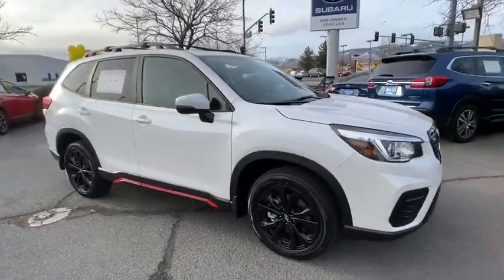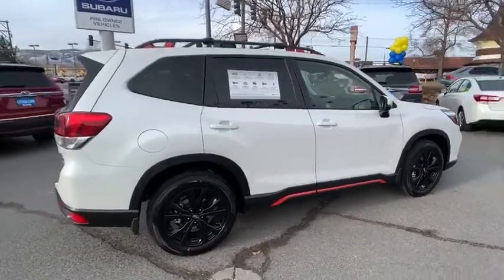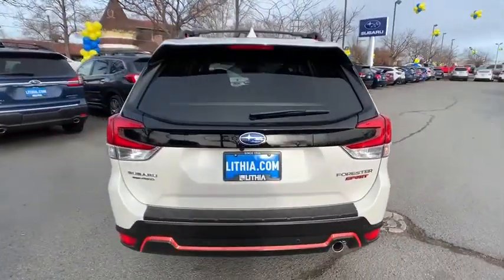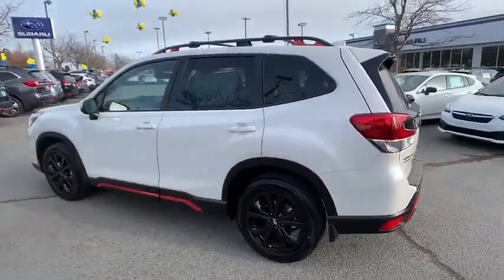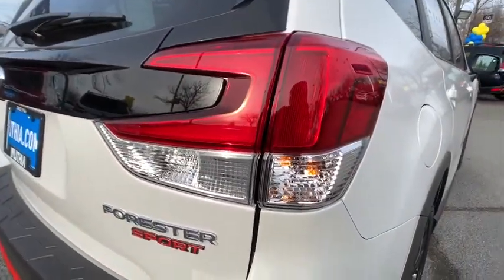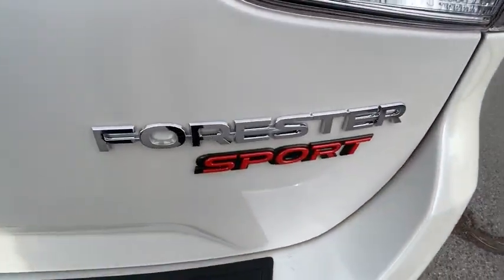2020 Subaru Forester Northern Nevada, Reno, Lake Tahoe, Carson City, Roseville, NV LH505427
New 2020 Subaru Forester available at Lithia Subaru of Reno in Northern Nevada. Servicing the Reno, Lake Tahoe, Carson City, and Roseville, NV area.
2020 Subaru Forester Sport CVT - Stock#: LH505427 - VIN#: JF2SKARCXLH505427

Heated Seats Sunroof Onboard Communications System Remote Engine Start Panoramic Roof All Wheel Drive Alloy Wheels Back-Up Camera iPod/MP3 Input CD Player. Sport trim. FUEL EFFICIENT 33 MPG Hwy/26 MPG City! AND MORE! KEY FEATURES INCLUDE: Sunroof Panoramic Roof All Wheel Drive Heated Driver Seat Back-Up Camera Satellite Radio iPod/MP3 Input CD Player Onboard Communications System Aluminum Wheels Remote Engine Start Apple CarPlay Brake Actuated Limited Slip Differential Smart Device Integration Lane Keeping Assist. Rear Spoiler MP3 Player Remote Trunk Release Keyless Entry Privacy Glass. EXPERTS REPORT: Great Gas Mileage: 33 MPG Hwy. OUR OFFERINGS: At Lithia Reno Subaru youll get a great vehicle at a great price with the experience and dedication of our team behind you throughout the purchasing process and the duration of your ownership of your Subaru automobile. Our service to you does not end at the sale. Call us anytime with questions. Our entire team at Lithia Reno Subaru is here to help. If youre looking to purchase from a dealership dedicated to its customers come by Lithia Reno Subaru and experience our service for yourself! Price does not include $449 Dealer doc fee taxes and license fees. Price contains all applicable dealer incentives and non-limited factory rebates. You may qualify for additional rebates; see dealer for details.